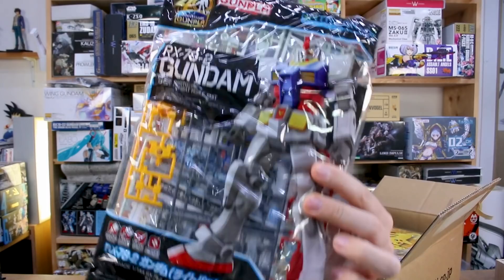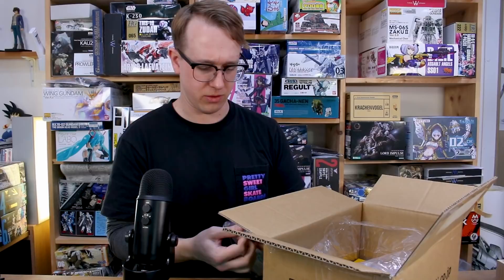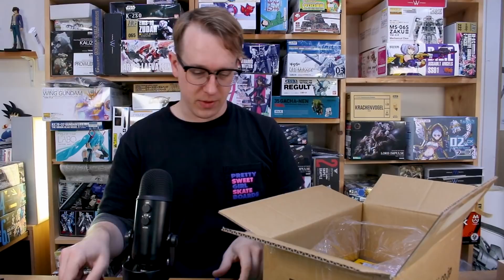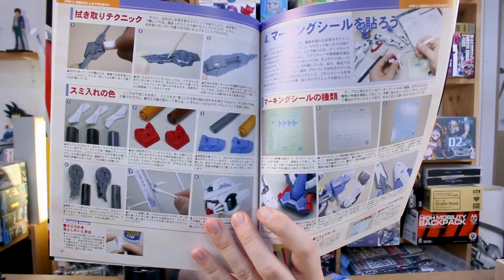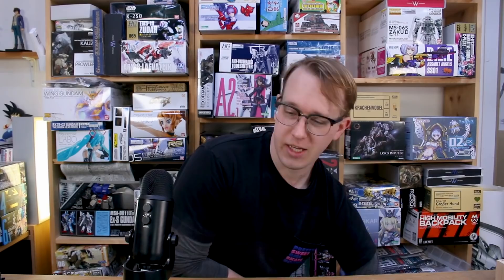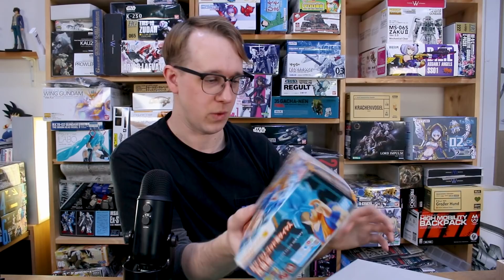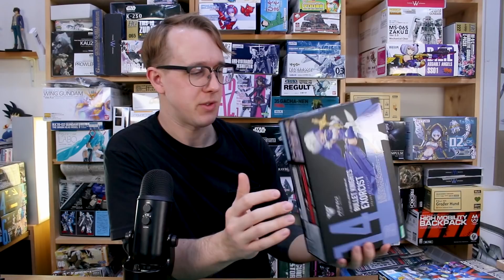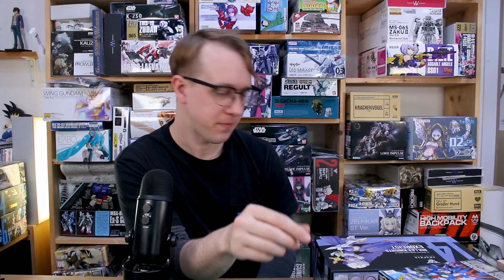Gunpla Delivery #58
We do have a little bit of Gunpla in here this time - and a little bit of everything it seems! Some fun exciting stuff on the way!